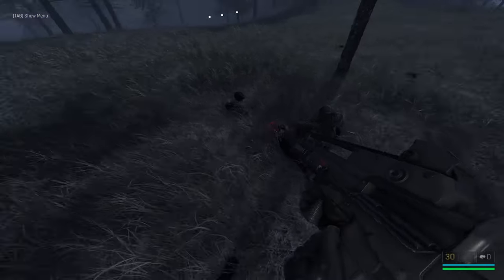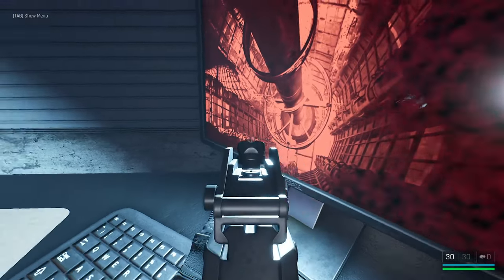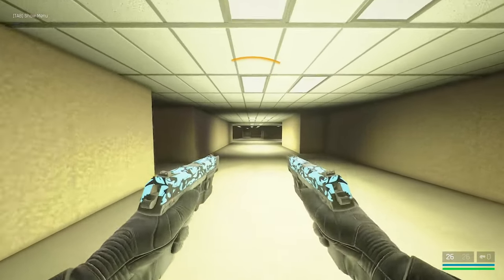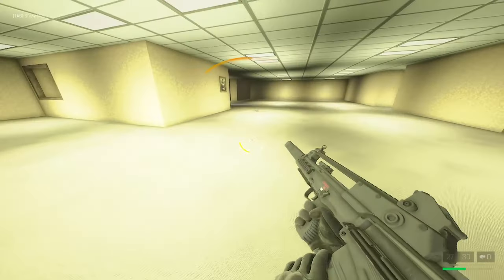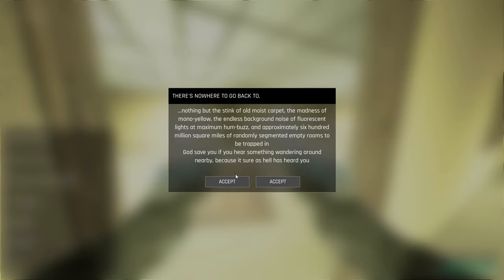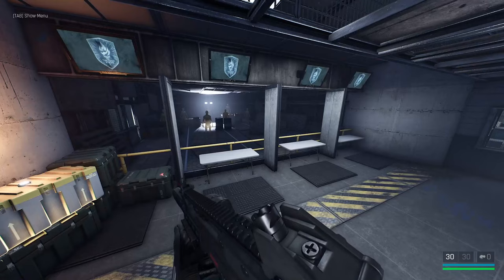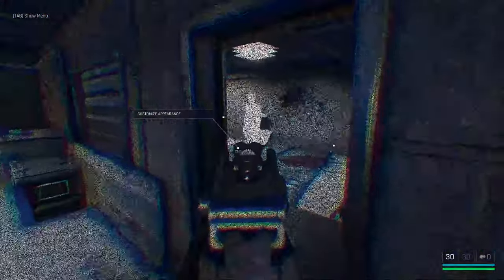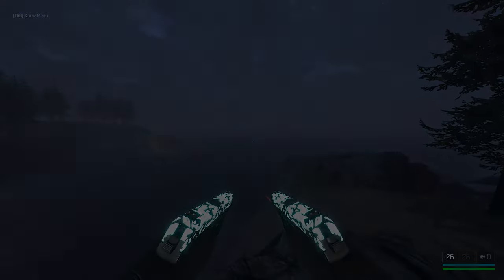Secrets and Easter Eggs in Trepang2!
Today I discovered some cool secrets in Trepang2's lobby and I wanted to share my discoveries with YouTube!
Let me know if i showed you anything you didn't know existed!